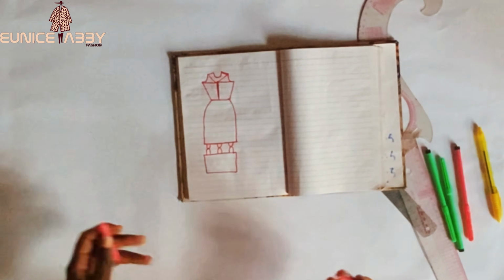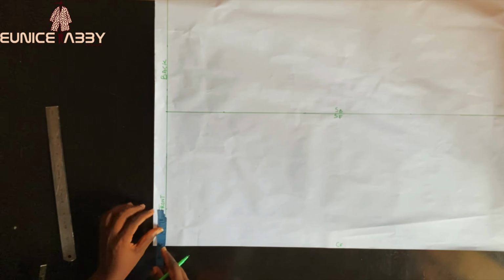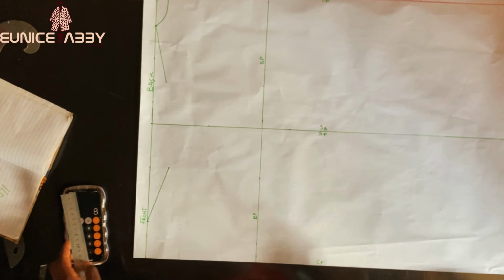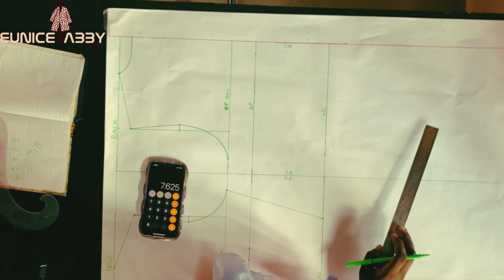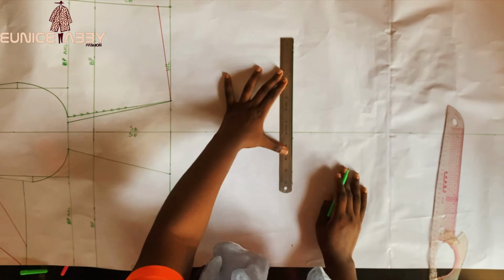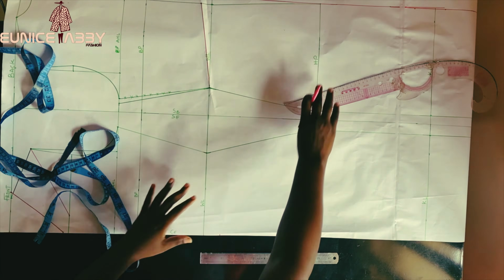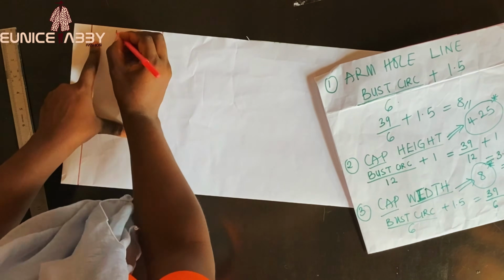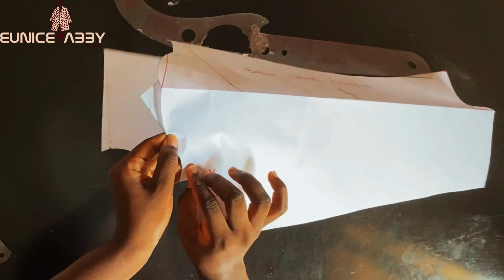DIY | How to draft this stylish dress with a scissor or criss cross neckline and cut work design.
Today’s tutorial is a unique and very easy one(especially if you take out time to carefully watch the tutorial). We will be making this stylish dress or gown, with a unique scissor or cross cross neckline and a stylish cut work.

In today’s tutorial, you will learn the following⬇️
➡️How to draft a basic bodice that fits

➡️How to draft a basic skirt that fits

➡️ How to draft a basic sleeve that fits

➡️ How to draft a criss cross or scissor neckline pattern

➡️How to add a stylish cut work to your skirt

📌 How To Make A Crop Top From Scratch. Very Easy and Quick Crop Top Tutorial Beginner Friendly.

📌 How to cut and sew a cowl neck dress with open back. Sewing tutorial for beginners dress.

📌 How to cut and sew a gown with collar. Wing collared neckline dress cutting and stitching

📌 How to make a one shoulder dress with a gathered side ruched cut out and uneven hem. Delfina dress.